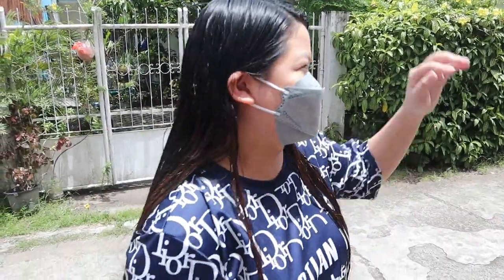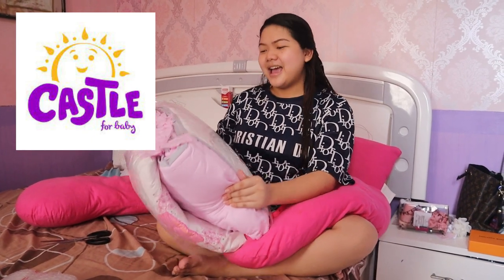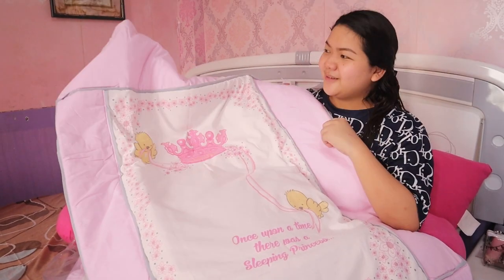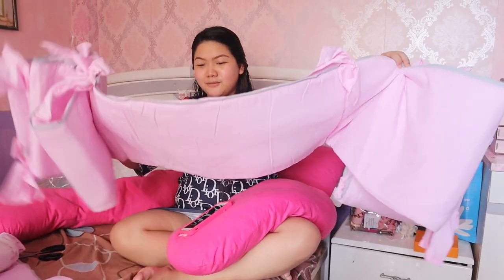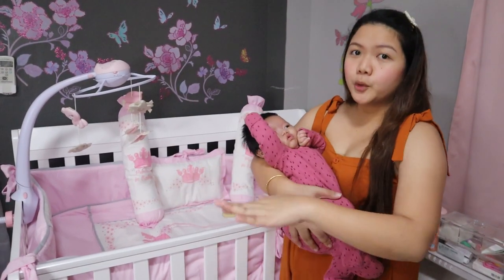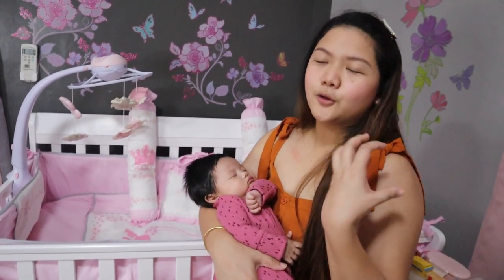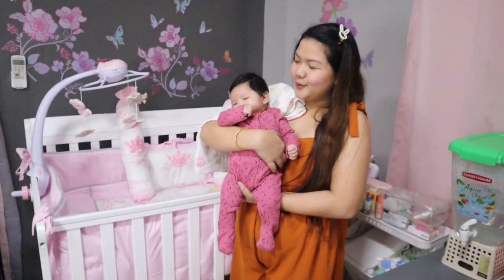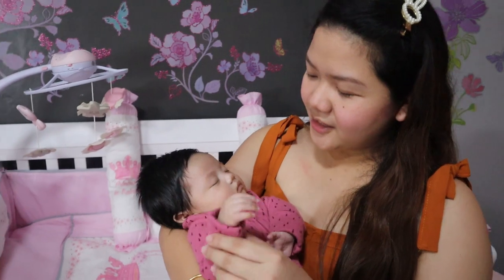The Best Crib Set for Baby 💜 | CASTLE FOR BABY | GAP Squad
Hi mommies!!! For today’s vlog, share ko naman sa inyo ang pinaka comfy na crib set ni baby. Castle for Baby is available in all SM stores and you can also check their facebook page para makita nyo ang iba pa nilang designs. Ang gagandaaaa promise❤️ Thank you so much Castle for Baby❤️